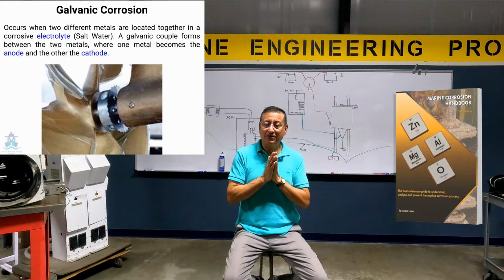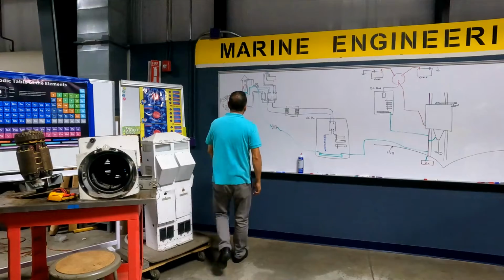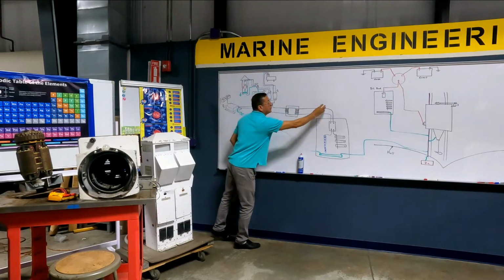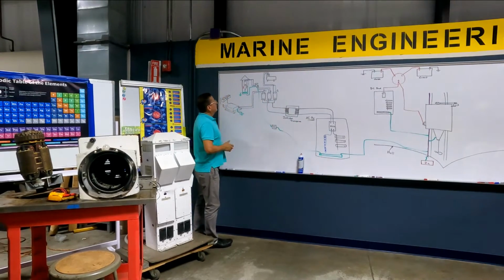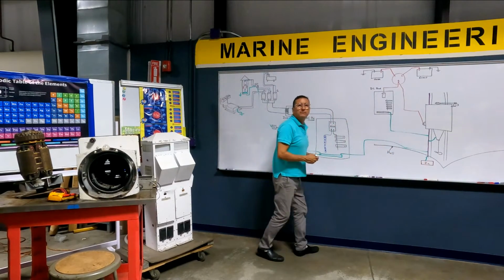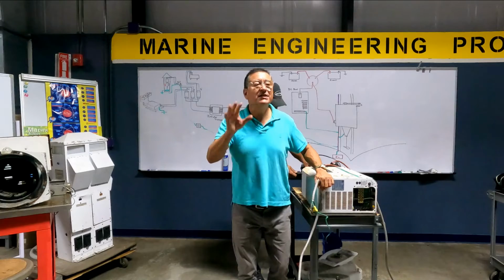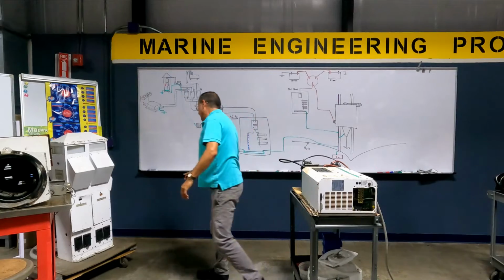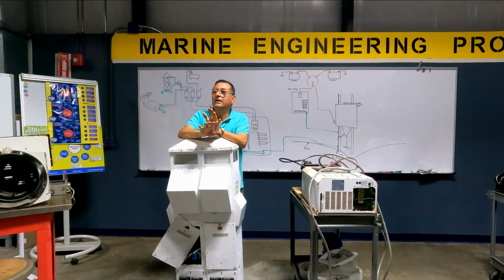Bonding and Grounding